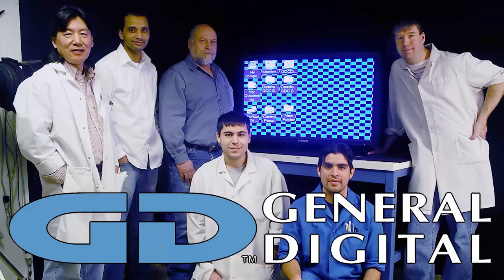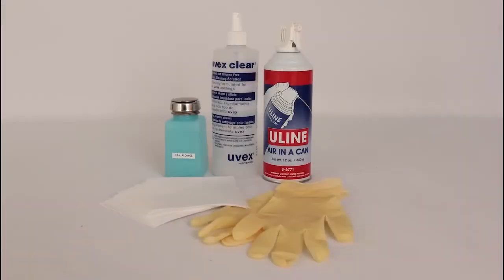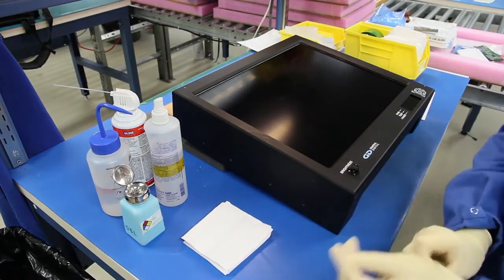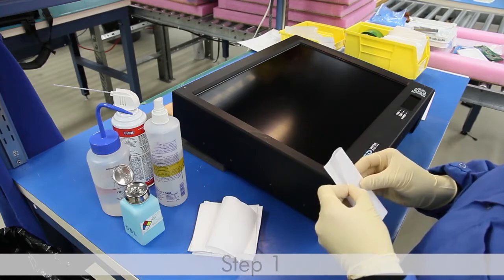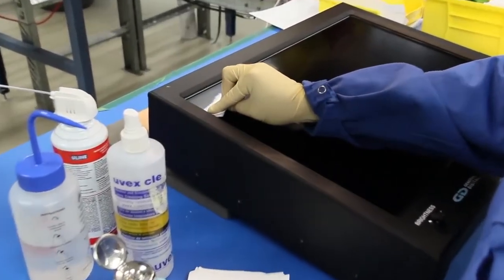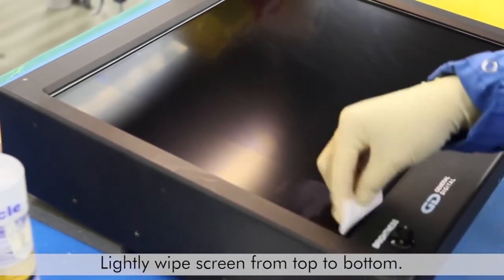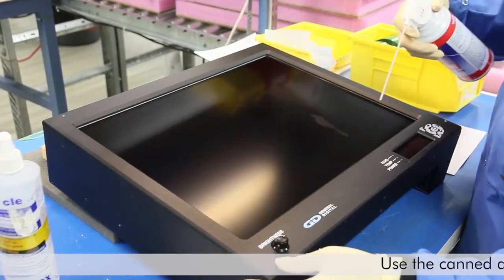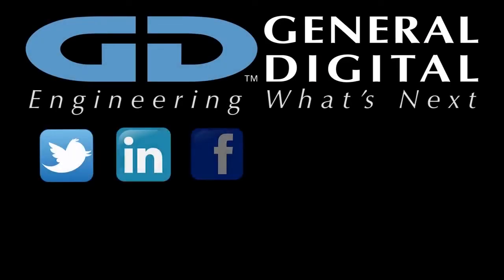Cleaning a Display - How to Video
Learn how to clean a dirty screen on your LCD monitor. Regardless of whether it's a low cost monitor from a big box store, or a top of the line ruggedized  and sealed NVIS monitor, the use of proper cleaning supplies and procedures will keep your display crystal clear for years to come.